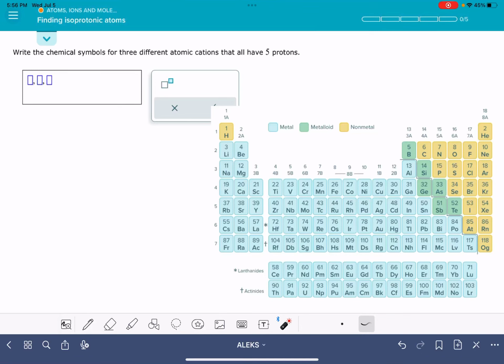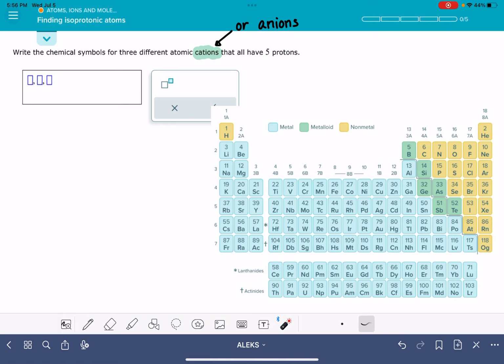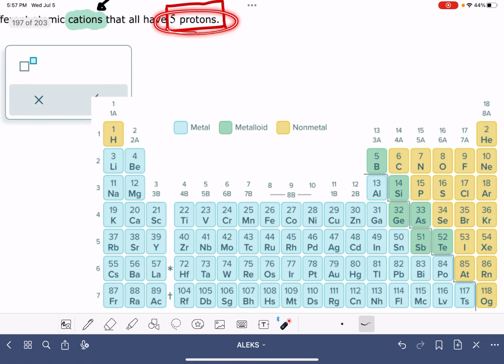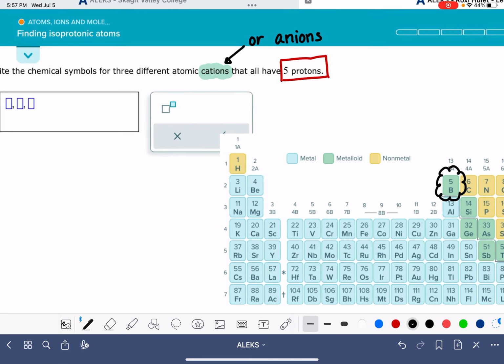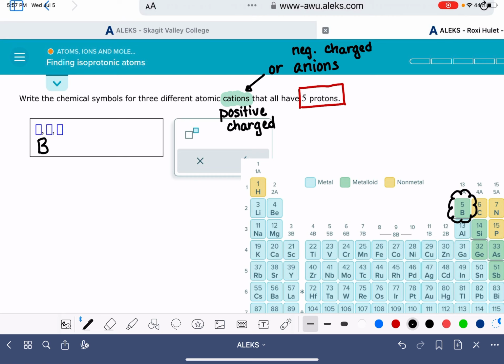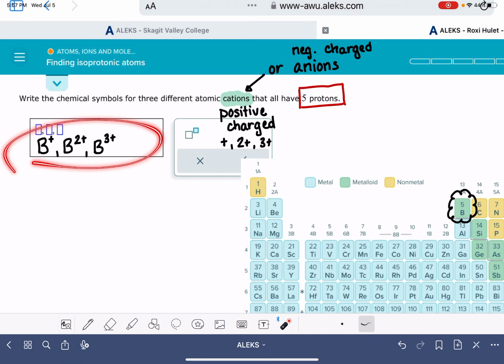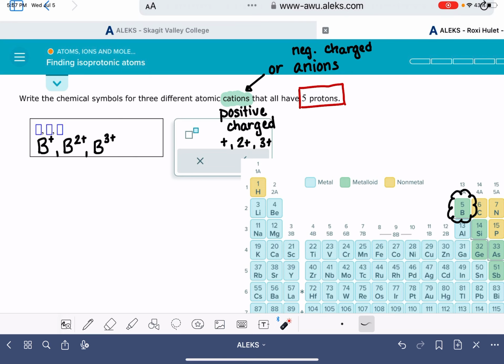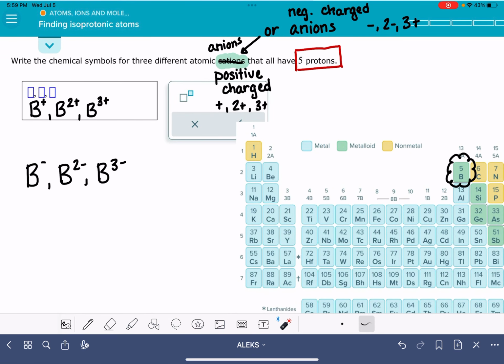ALEKS: Finding isoprotonic atoms